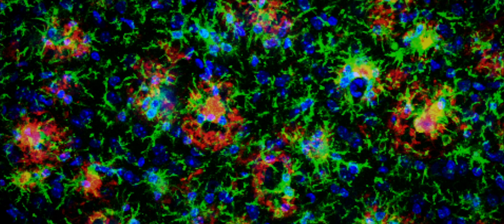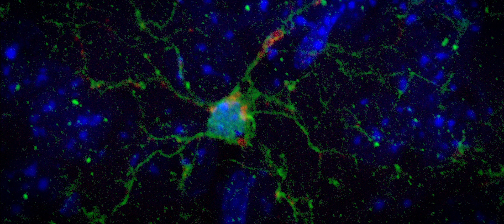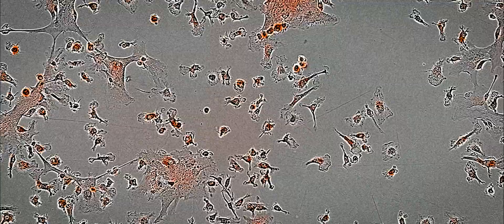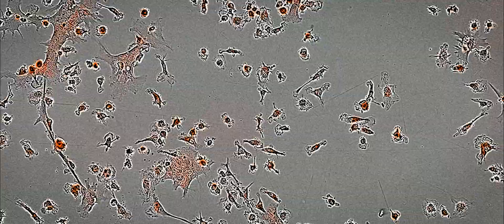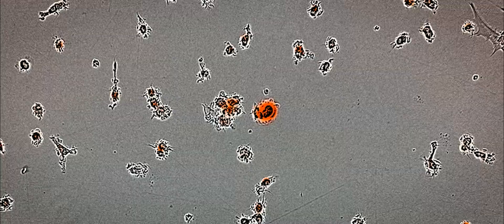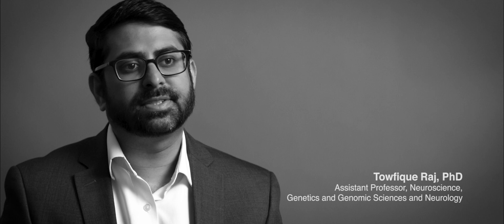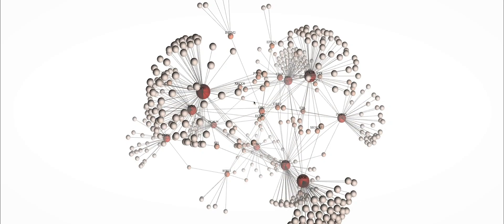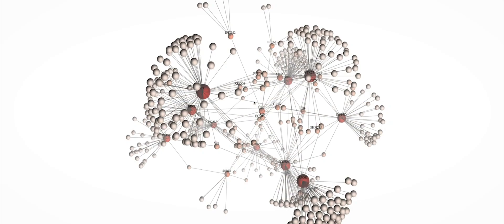“FIGHTING NEURODEGENERATIVE DISORDERS”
A fascinating look into the science behind Mount Sinai’s research into the causes and treatments of neurodegenerative disorders like Alzheimer’s disease and Parkinson’s Disease.